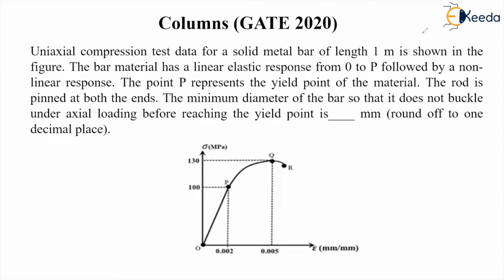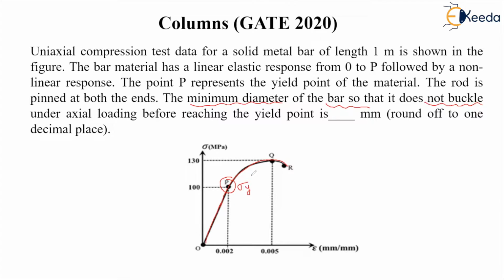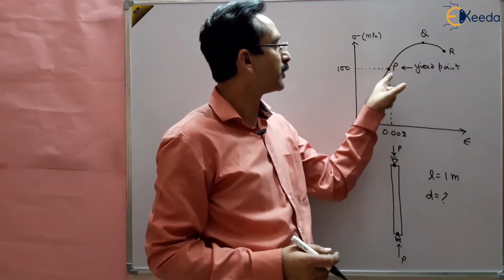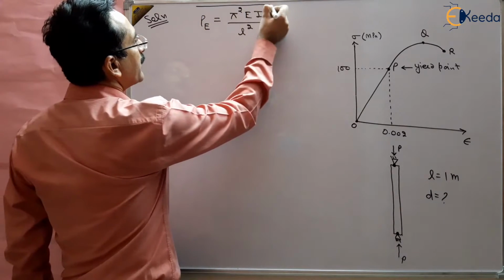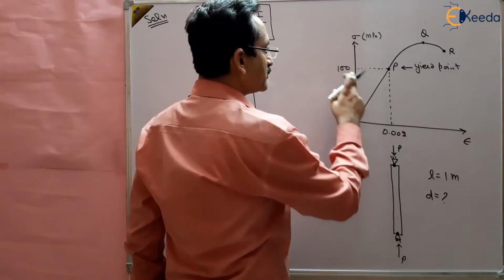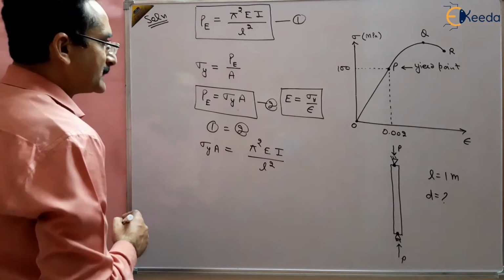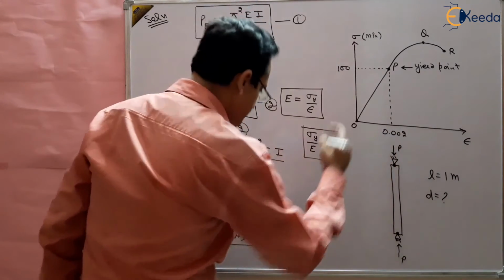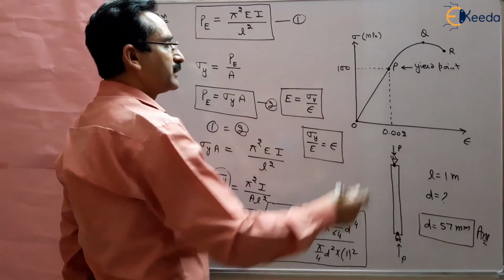Strength Of Material | Solving Previous Year GATE Question Number 33